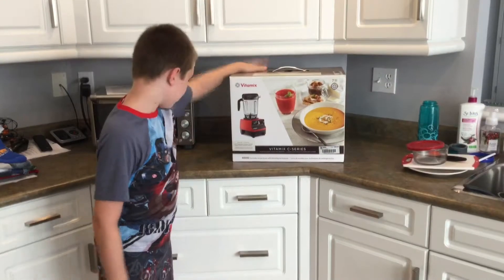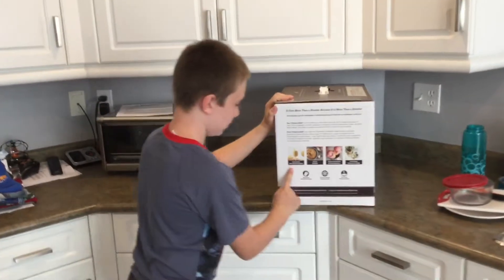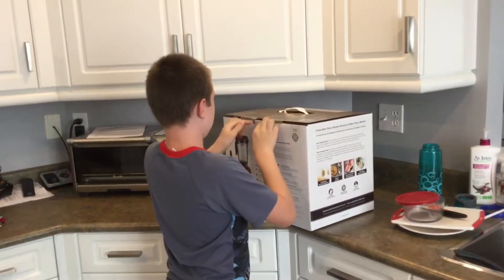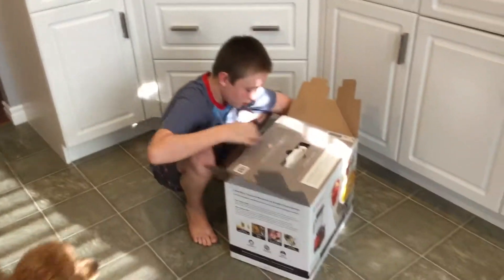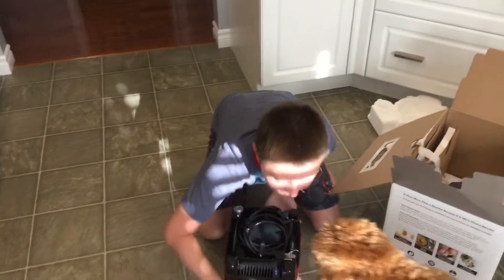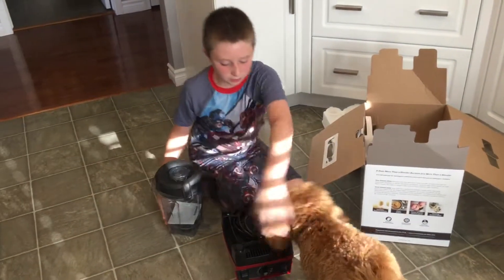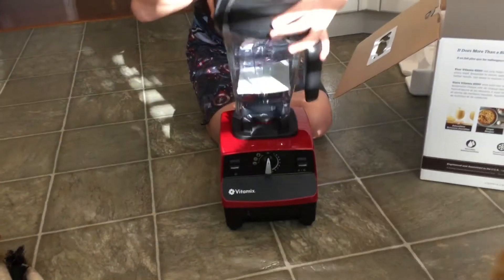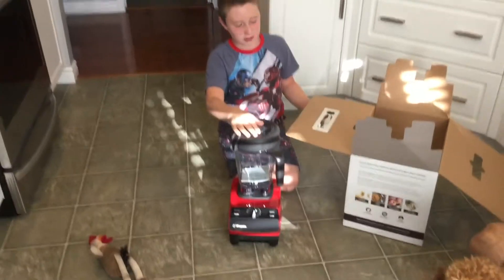We Got A Vitamix!